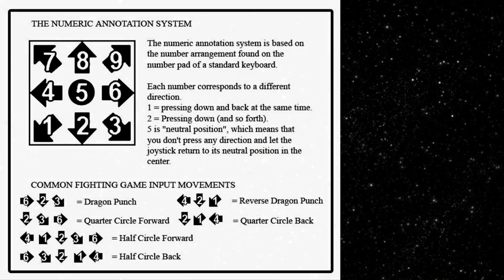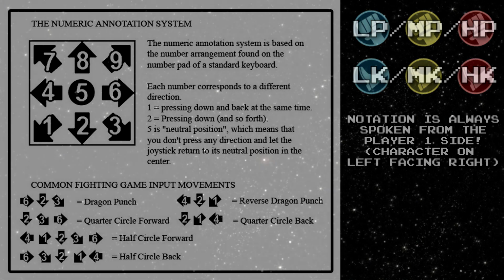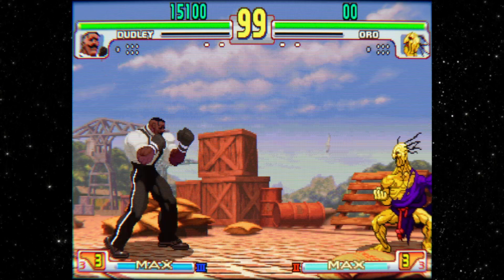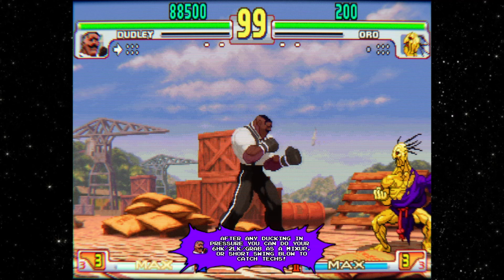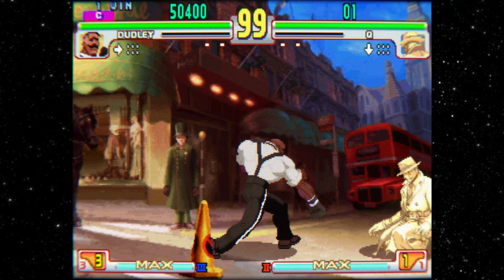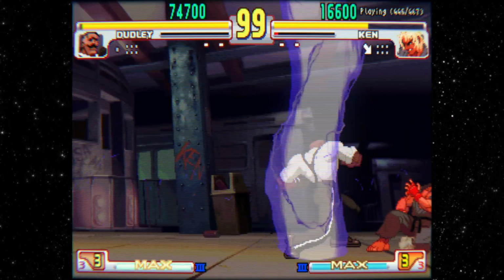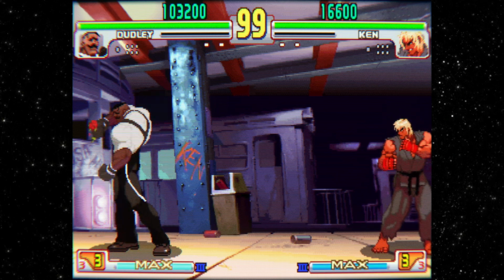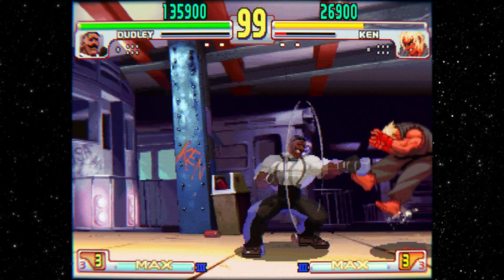SF3 3S Beginner Character Guide: Dudley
Hope I didn't miss anything, I probably did though. Either way enjoy :)

Notation (The only difference is Street Fighter is a 6 button fighter, but this video should help if you still have questions about notation):

How to get your 1f link on a crouching opponent to super after 6HK, and Universal Overhead:

"What is an OS Akira you mentioned it and forgot to explain!" Yeah my bad here (Use this video for any other jargon you don't quite understand too!):

0:00 - Intro
1:34 - Normals
4:43 - Target Combos
5:10 - Anti Airs
6:00 - Specials
8:01 - Super Arts
8:27 - Taunt/Rose
9:08 - Standard Combos
10:20 - Oki
11:05 - Outro